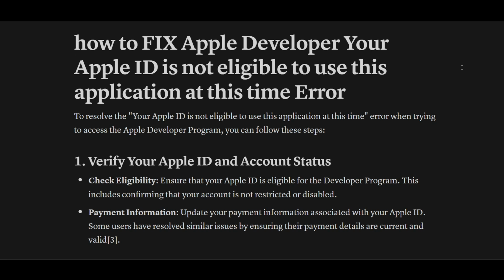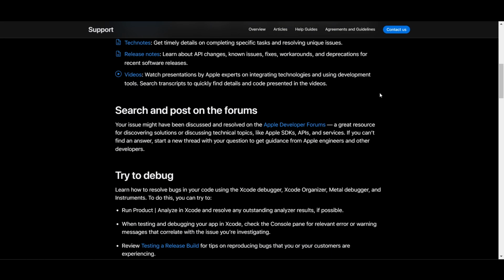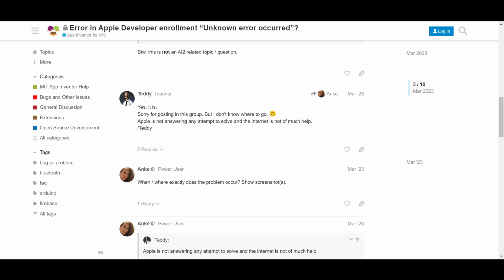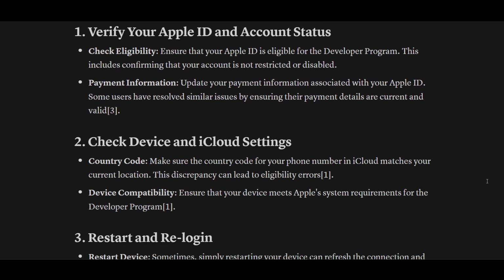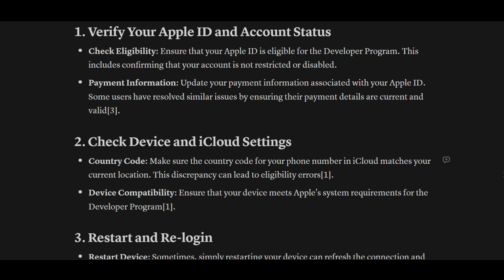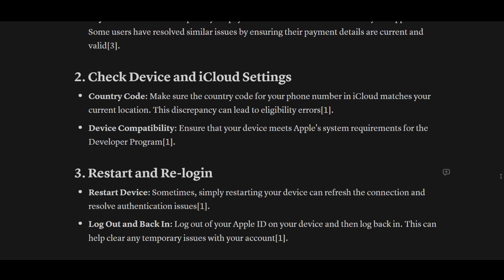how to FIX Apple Developer Your Apple ID is not eligible to use this application at this time Error